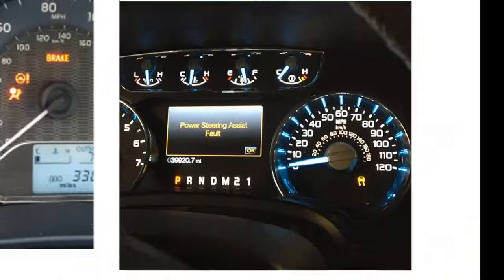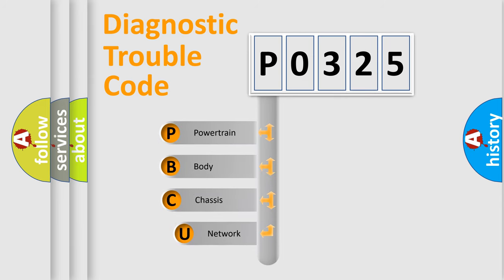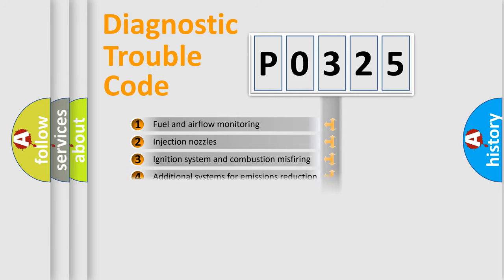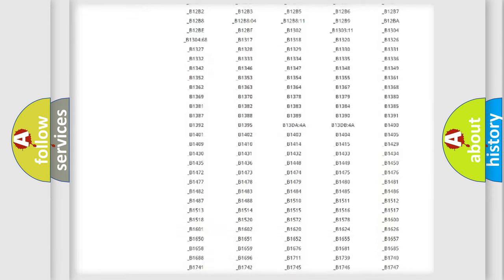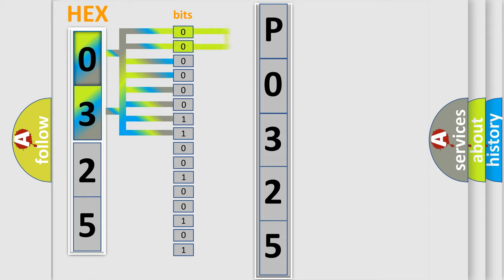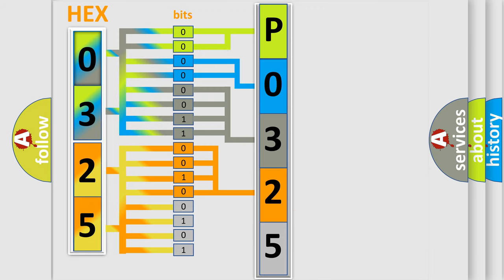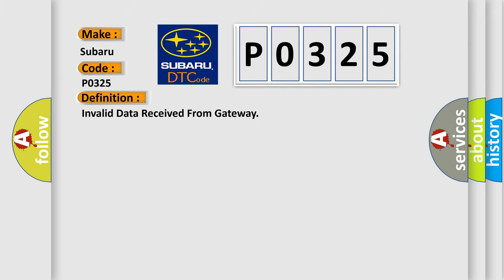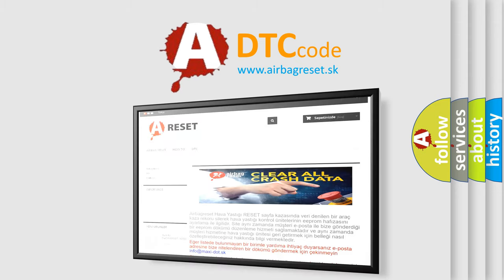DTC Subaru P0325 Short Explanation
Contents:
0:21 Basic DTC analysis according to OBD2 protocol standard.
1:48 Insight into programming
2:58 A diagnostically understandable description of the Diagnostic Trouble Code
3:05 Basic error definition

Make:
Subaru
Code:
P0325
Definition:
Invalid Data Received From Gateway
Description:
Implausible messages received.Time after ignition on 500 mSec.